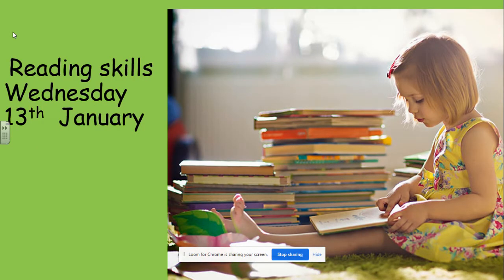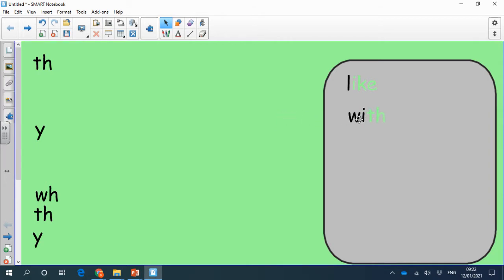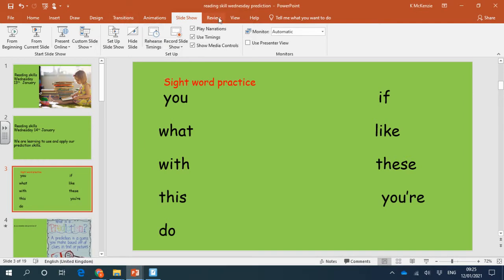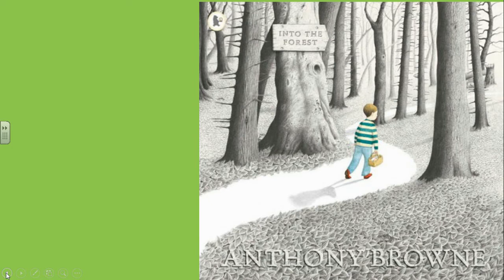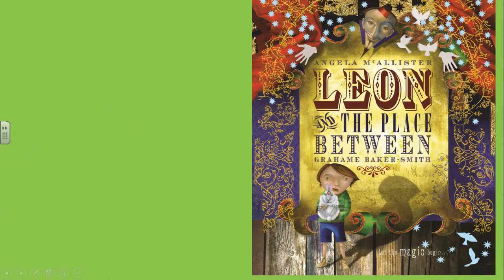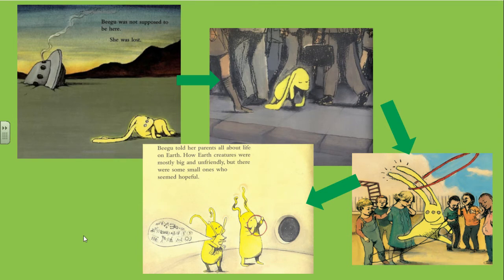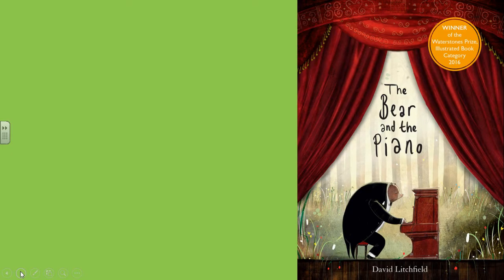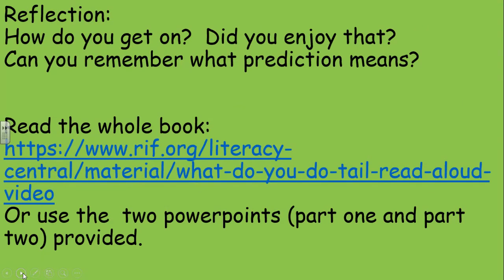Year 1 Reading Skills - 13.1.20